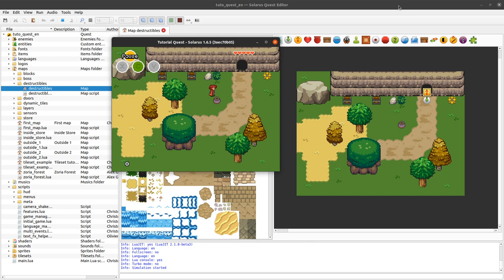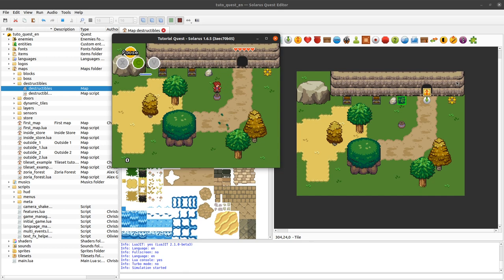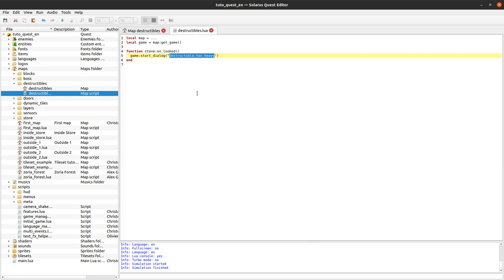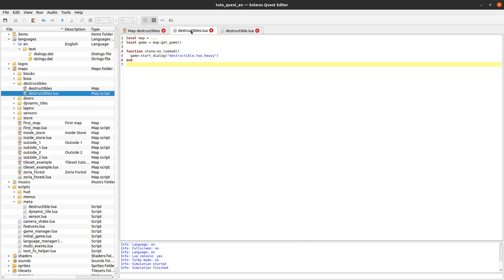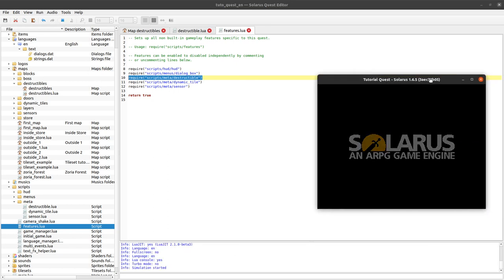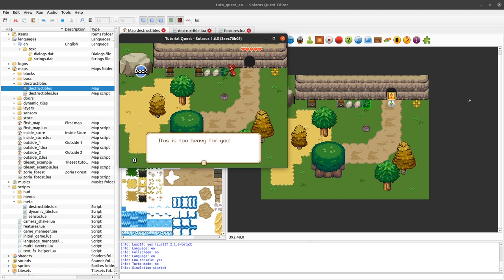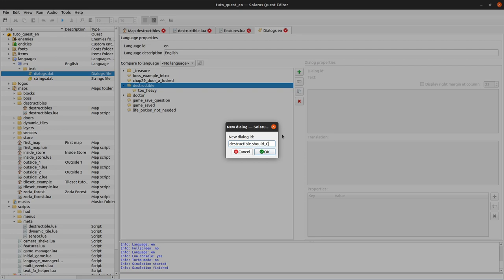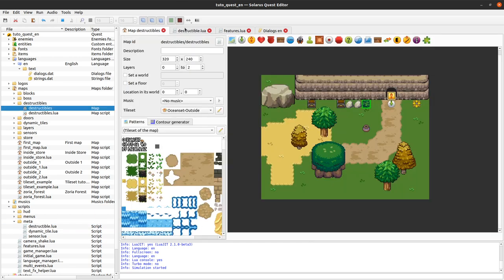Solarus 1.6 Tutorial [en] - #51: Dialog about lifting stones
Using metatables to show a dialog when the hero tries to lift a stone without enough lifting ability.